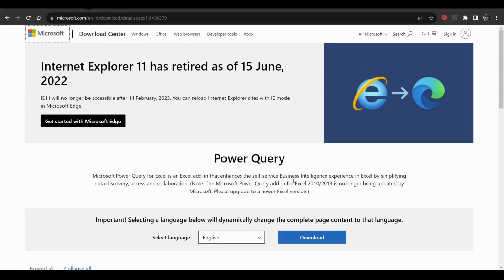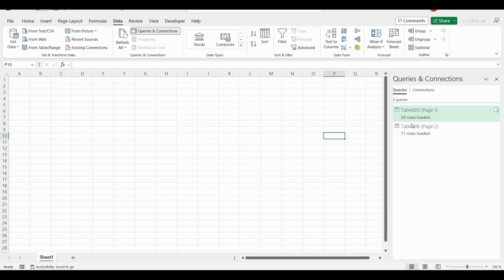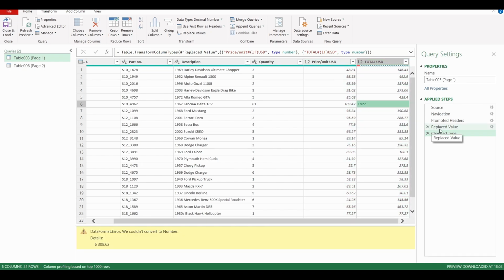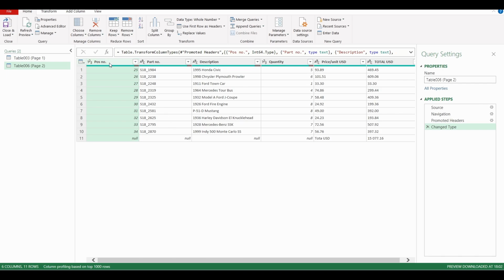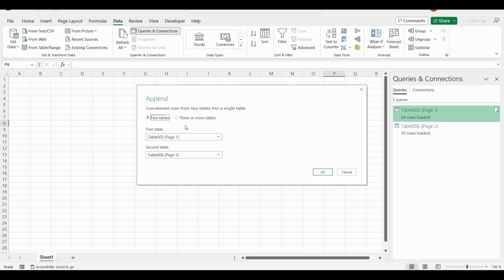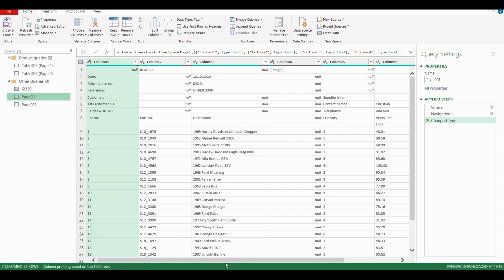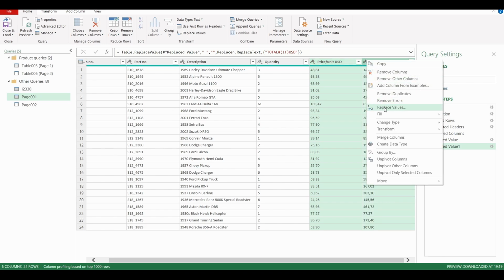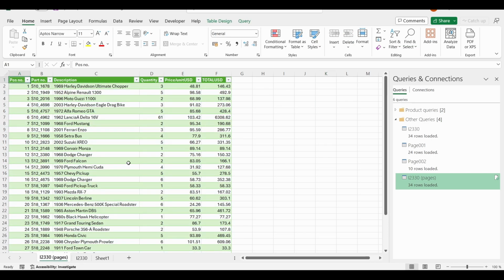IMPORT your INVOICES to excel with THIS tool!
In this video we are extracting data from an invoice to excel with Power Query. Enjoy!

🕓TIMESTAMPS:
00:00 Introduction
2:56 Method 1: Extracting tables
14:40 Method 2: Extracting pages

📚FOLLOW ALONG!